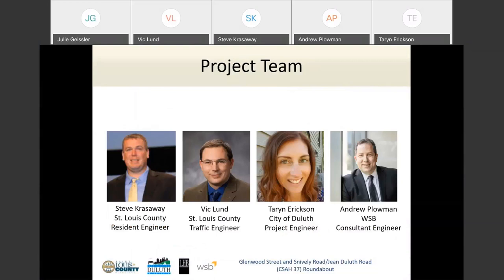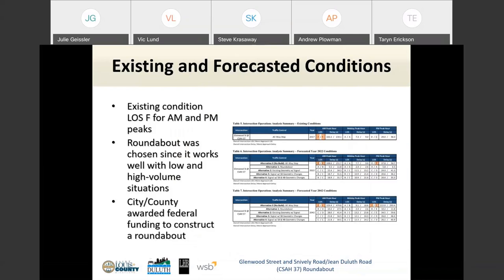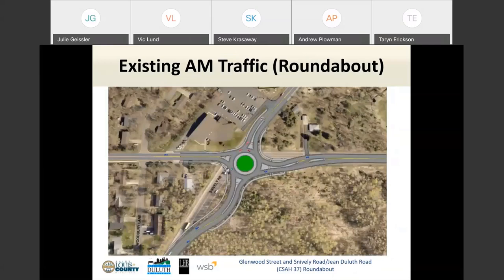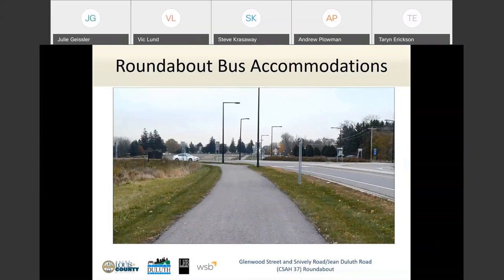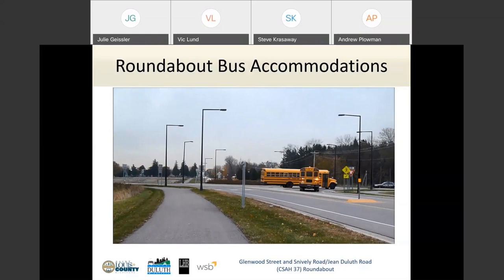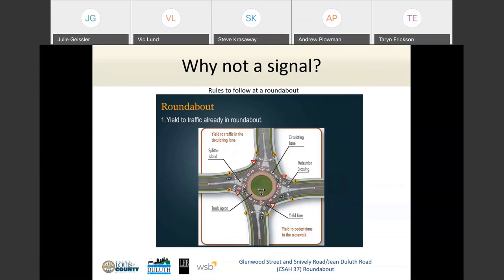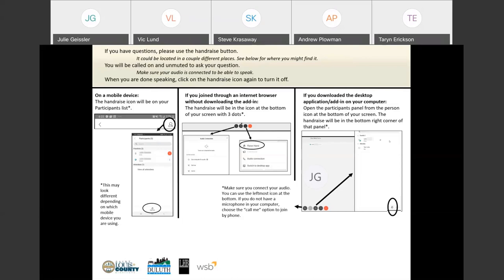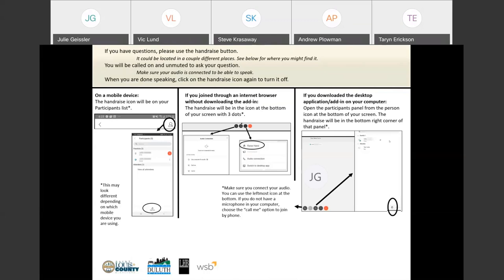Glenwood and Snively/Jean Duluth Roundabout Public Information Meeting 8/13/20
Recording of the public information virtual open house regarding the Glenwood and Snivey/Jean Duluth Roundabout on 8/13/20.